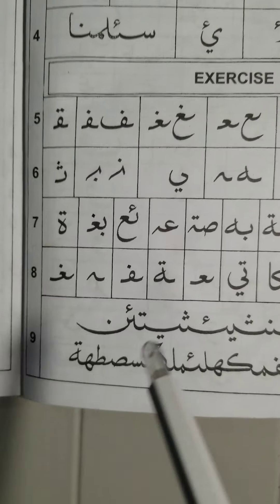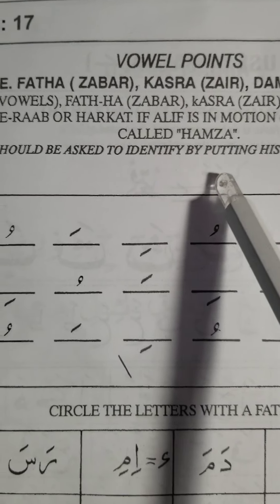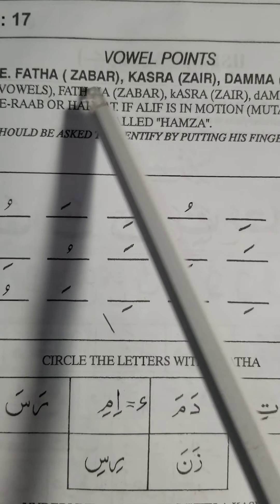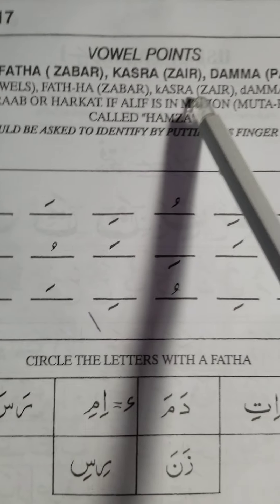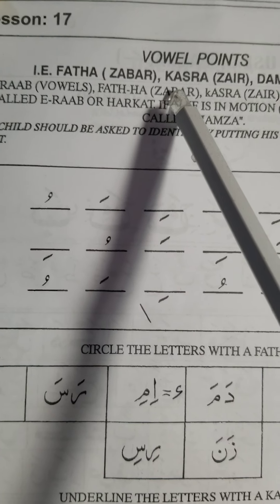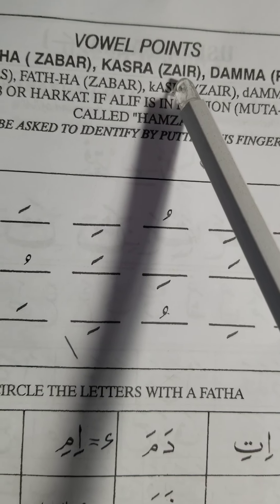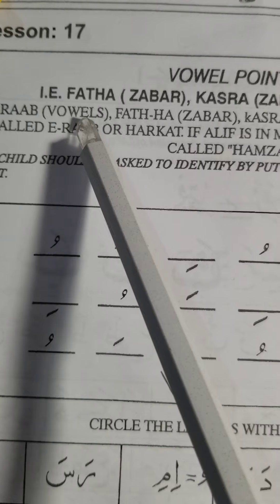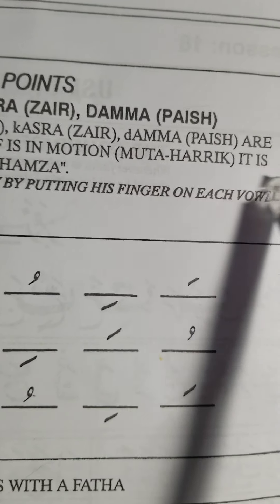Qurani Qhaeda lesson 16 ,part B ,and 17, part A presents by SZB studios watch , share jzk Allah